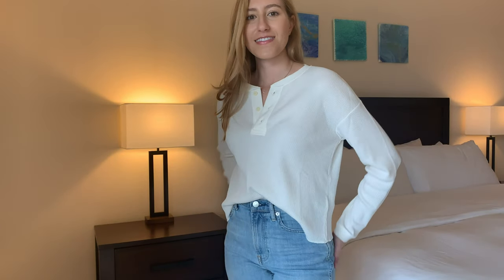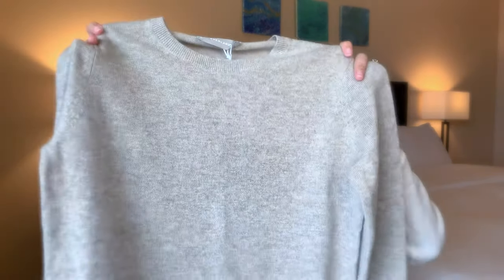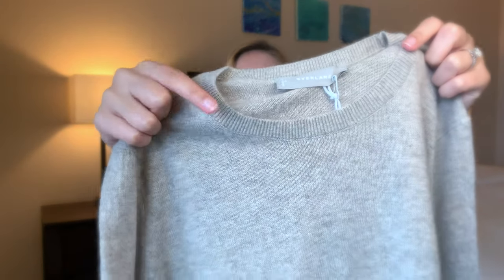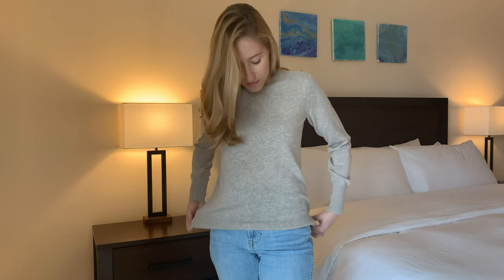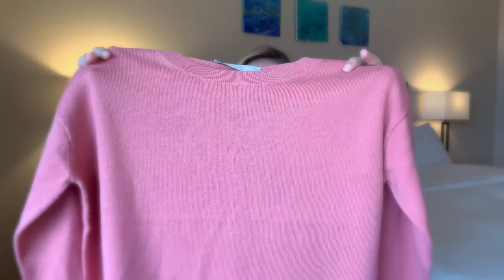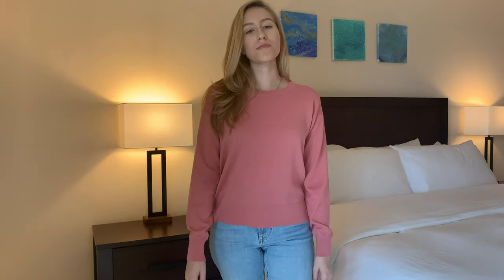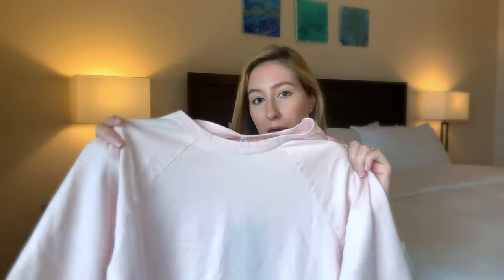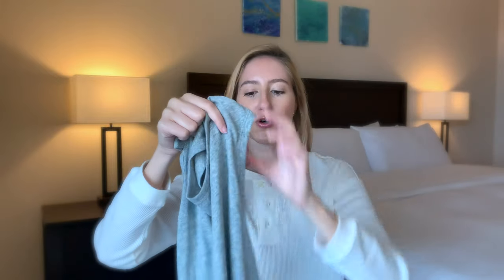MASSIVE EVERLANE COZY HAUL! | Spring 2020, Alpaca, Cashmere, Merino, The Perform Legging, etc...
Hi Everyone! What are your favorite pieces from the haul? In the try-on portion I'm wearing the Everlane Cheeky Bootcut jeans in a size 25 regular! (I'm 5'4" and a size 25/26 in denim.)

The Teddy Crew Neck Sweater (choose what you pay!)
The Perform Legging (mine are actually the ankle length, but Everlane has ankle and regular lengths)
The Organic Cotton Boxy Raglan Tee (3 for $45!)